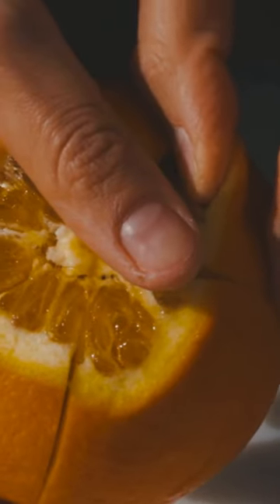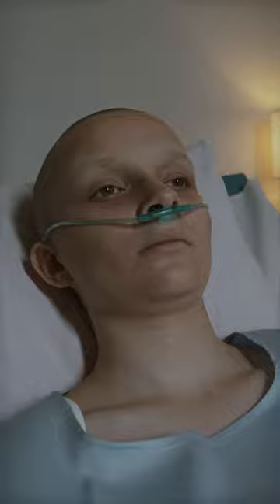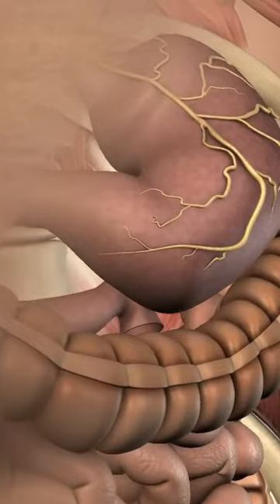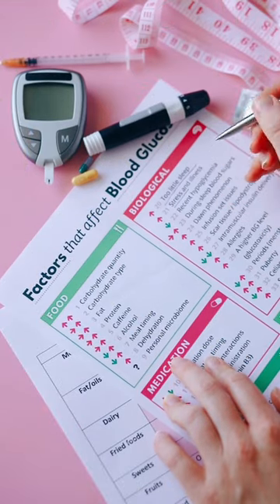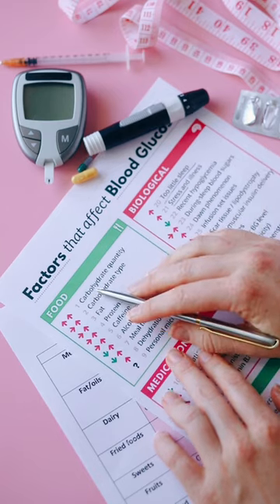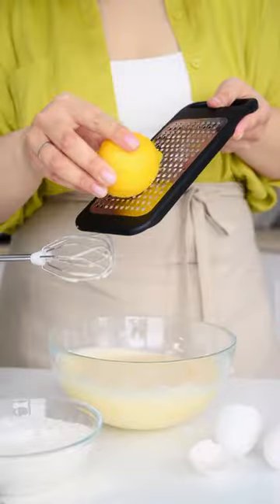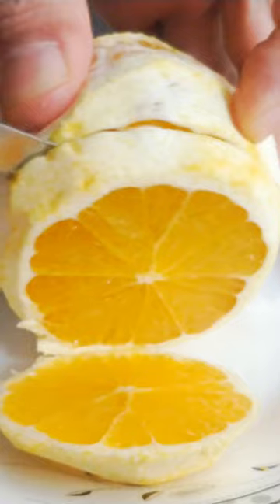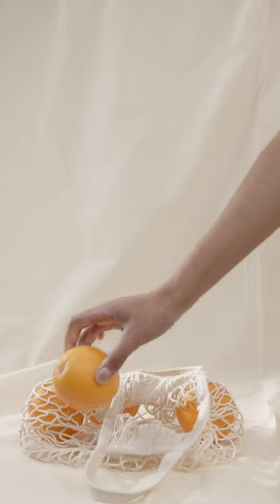Can Orange Peels Save Your Heart? The Surprising Health Benefits of a Common Fruit Byproduct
Orange peels, typically discarded as waste, may hold the key to improved heart health. Scientists from the University of Florida and the US Department of Agriculture discovered a bioactive compound, feruloylputrescine (FP), in orange peels that could significantly reduce the risk of cardiovascular diseases.

But wait, isn't orange peel bitter and inedible? Not so fast! Orange peels are packed with vitamins, antioxidants, and limonene, a chemical with anti-inflammatory and anti-cancer properties.

So, how does FP protect our hearts? It inhibits the growth of specific gut bacteria that produce trimethylamine (TMA), a byproduct of breaking down food. When TMA enters the bloodstream, it's converted into trimethylamine oxide (TMAO), which has been linked to an increased risk of atherosclerotic plaque build-up, heart disease, stroke, obesity, and type 2 diabetes.

To test the effects of orange peel extract, scientists fed mice a nutritious orange peel extract rich in FP for six weeks. The results? The mice experienced significant reductions in biomarkers associated with inflammation and cardiovascular disease, and their TMA and TMAO levels were reduced.

Even more impressive, mice on a high-fat diet but given a daily dose of FP gained less weight than the control group.

Now, the big question: Can humans reap the same heart-healthy benefits from orange peels? While it's not clear yet, if scientists can create a tasty snack or functional food out of orange peels, it could become a popular, health-improving product.

As Yu Wang of the University of Florida puts it, "Our findings suggest that orange peels, often discarded as industrial waste, can be reused to produce valuable health-promoting ingredients, such as dietary supplements or food ingredients. This research opens the door to the development of functional foods enriched with these bioactive compounds, providing new therapeutic strategies for heart health."

So, next time you're about to toss an orange peel, think twice. It just might save your heart!